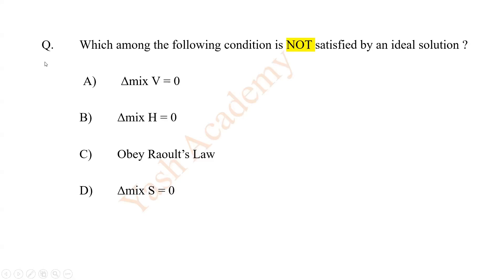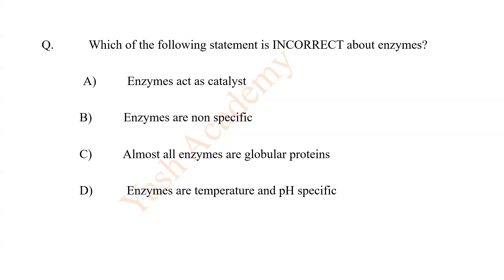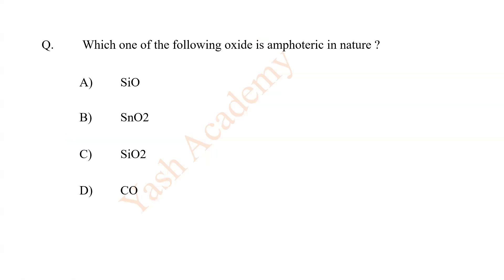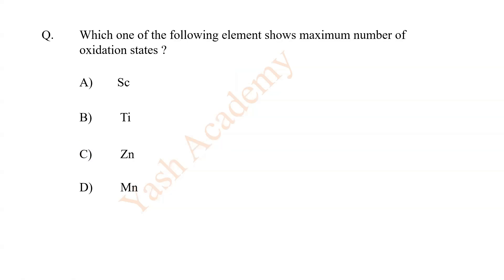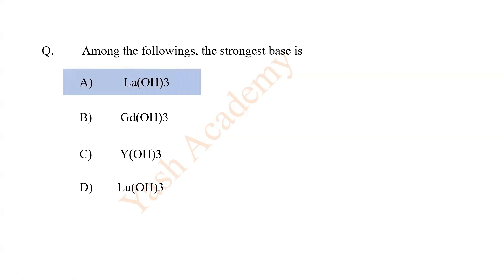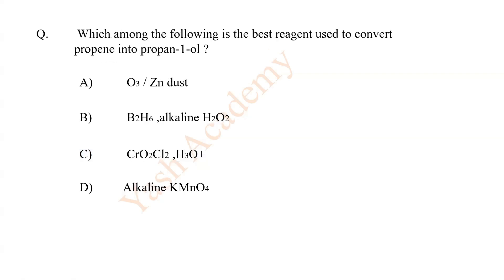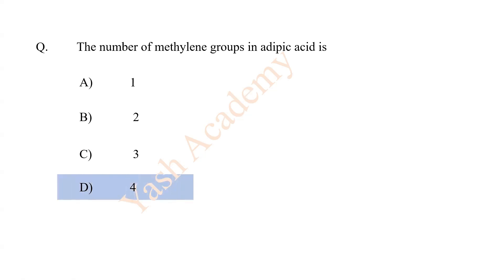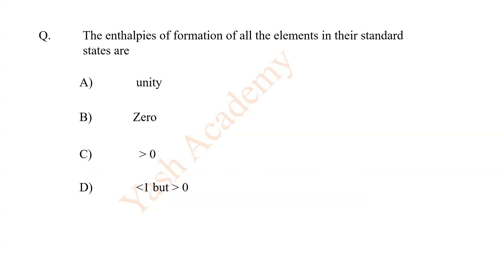MHT CET 2024 Video -01 | अति महत्त्वाचे अति जलद सोडवलेले Previous Years Questions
MHT CET 2024 | अति महत्त्वाचे अति जलद सोडवलेले Previous Years Questions

MOCK online test 2024👇link

Very Very Important questions